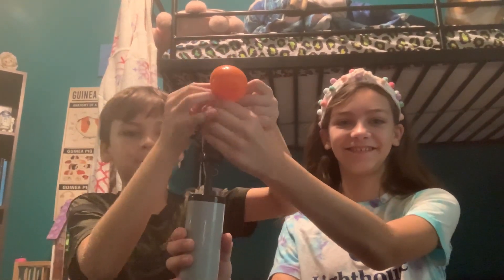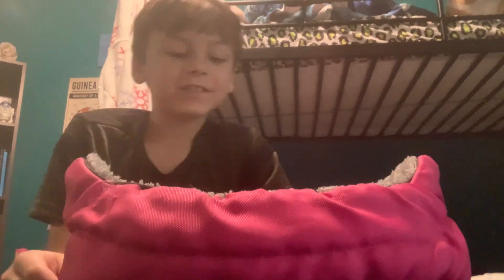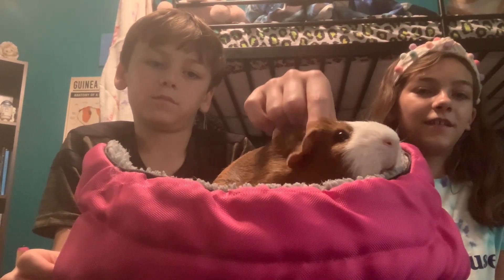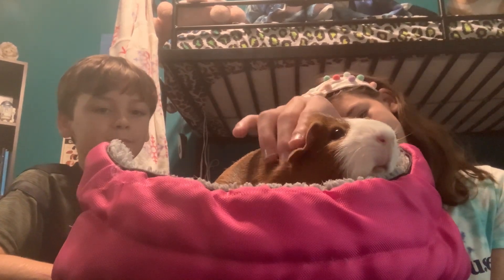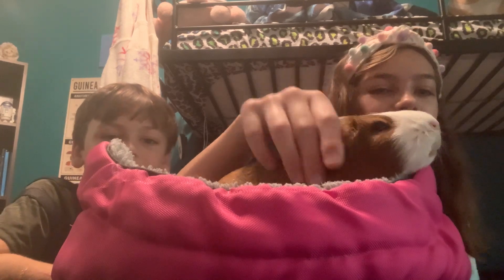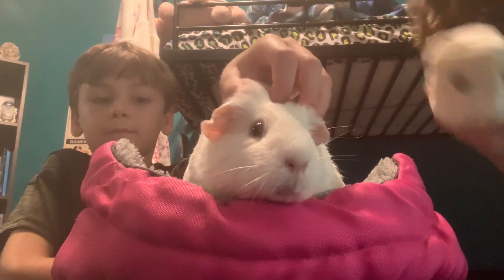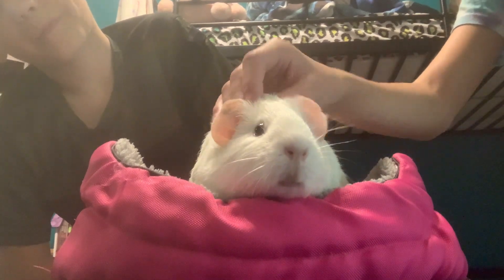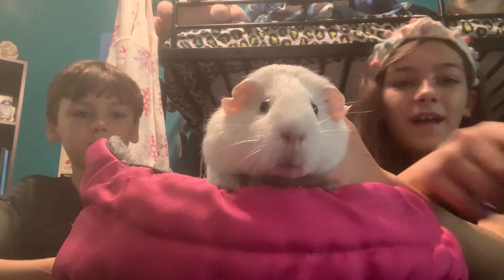How to Pet Your Guinea Pig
We're going to show you the best way to show some love to your furry little friend.